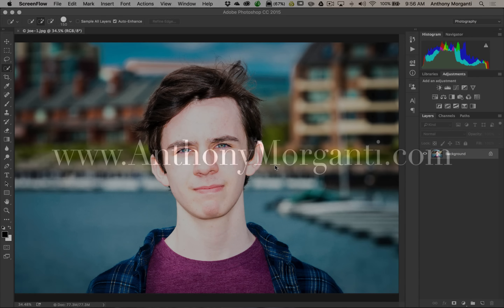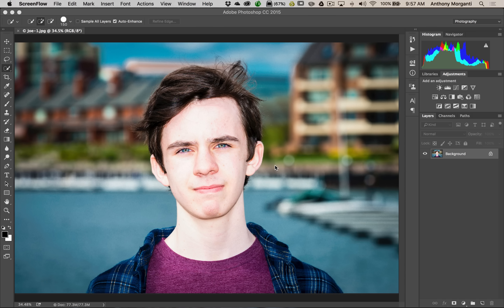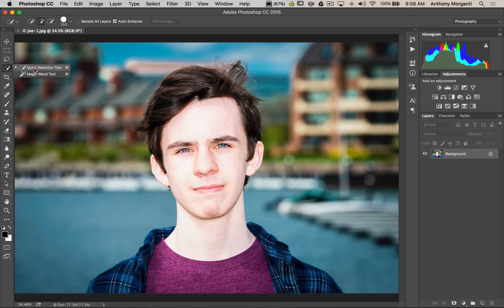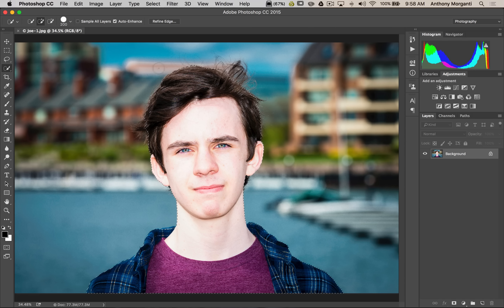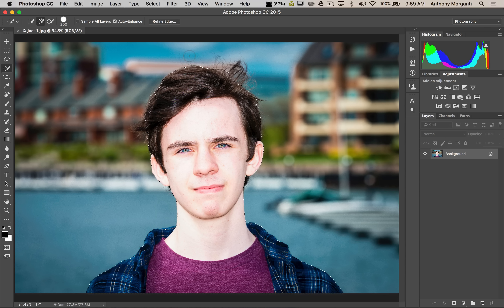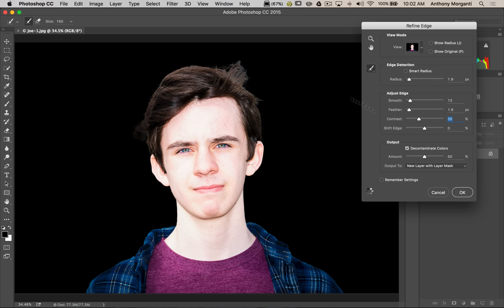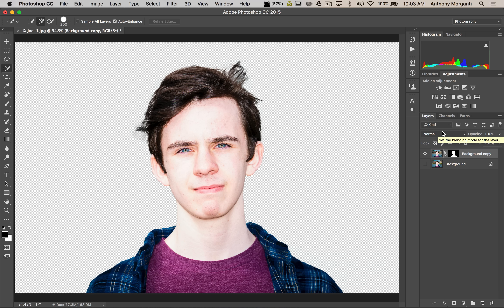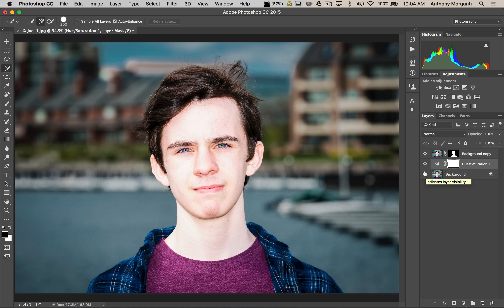Photoshop Quick Tips - Episode 2: Isolate Your Subject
This is the second episode of a series where I give a single, relatively quick Photoshop tip or technique.

In this episode I demonstrate how to isolate your subject from their background so you can process one, exclusive of the other.